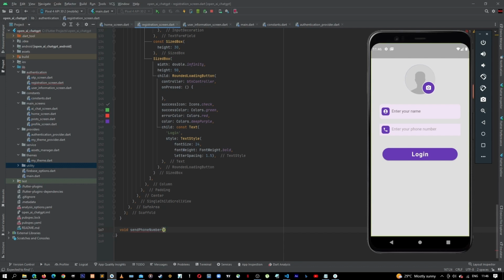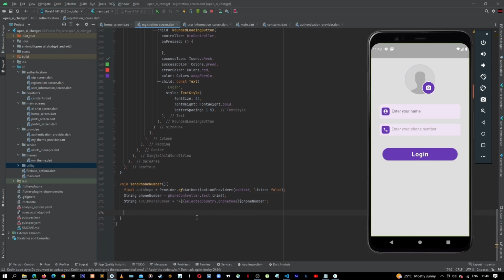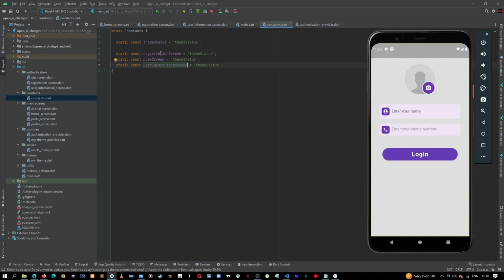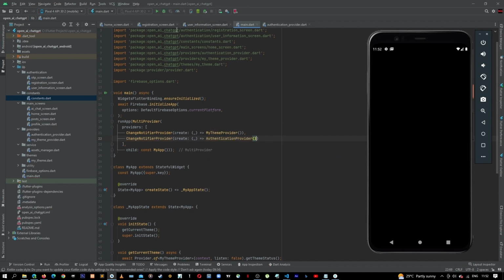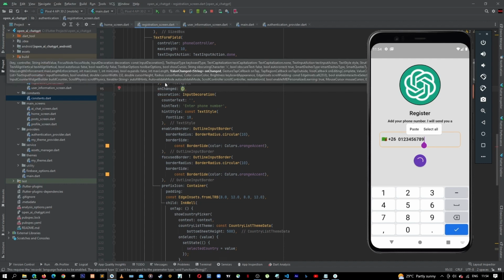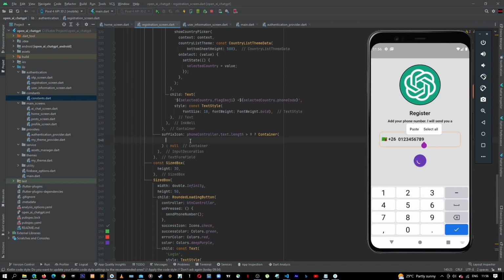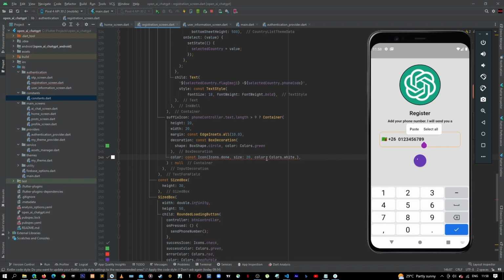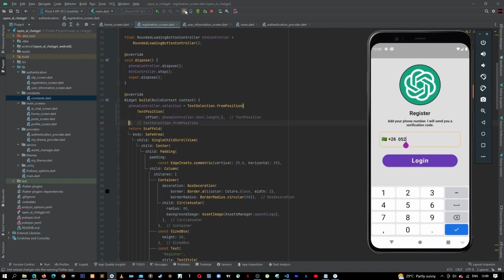ChatGPT Flutter Firebase: Sign in user part 2 - part 13